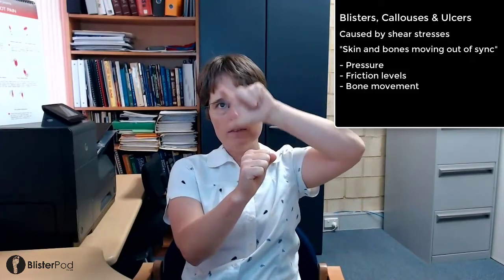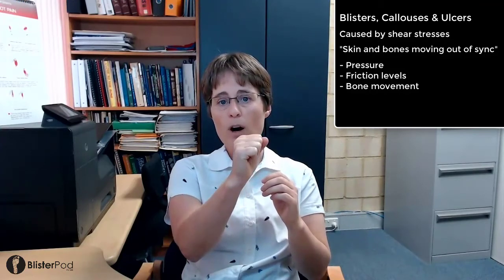What Causes Foot Blisters, Callouses & Ulcers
Blisters, callouses and ulcers are all caused by shear forces.